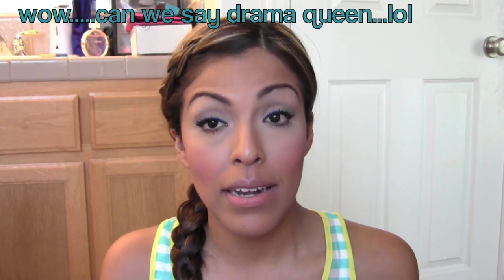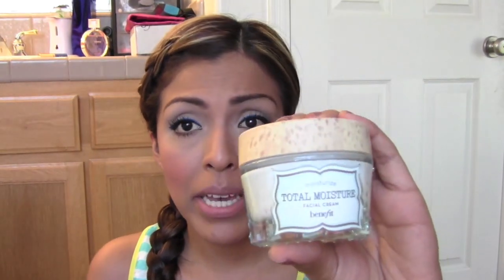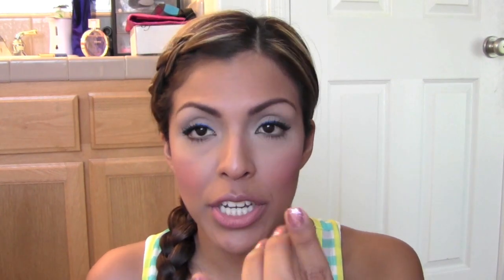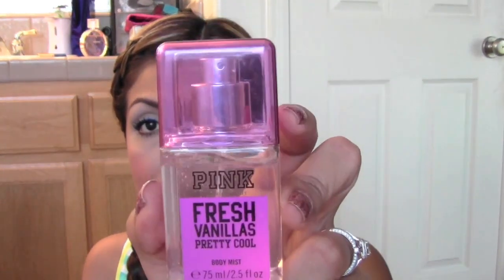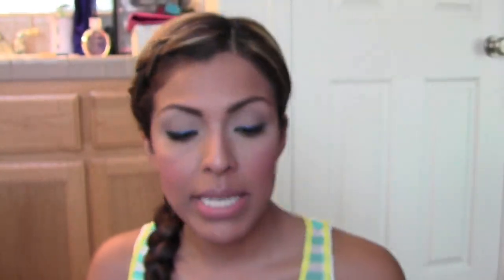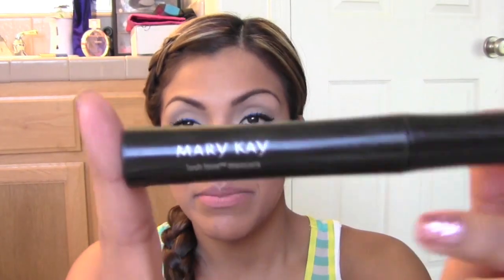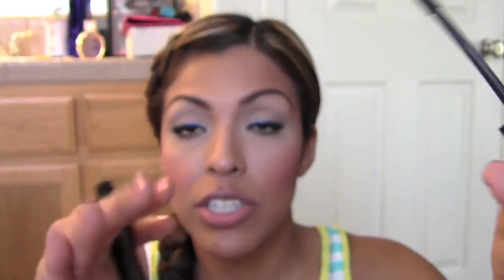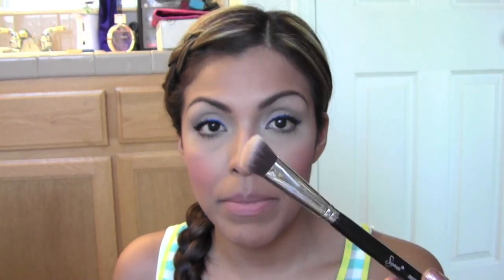May 2012 Favorites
Hey lovies!! It's that time of the month again!!! Hope you all enjoy the goodies I favorited this month!! Let me know what yours were :)!!!

Don't forget to check out my girl Alexandra New York for amazing jewelry pieces :)

Products mentioned in this video:
- Benefit Total Moisture Facial Cream
- Essie Luxeffects Nailpolish in A Cut Above
- Essie Nailpolish in She's Picture Perfect
- Butter London Nailpolish in Trout Pout
- JulieG Nailpolish in Metallic Heels
- VS Pink Fresh Vanillas Pretty Cool Body Mist
- Too Faces Chocolate Soleil Matte Bronzing Powder
- Sigma Synthetic Precision Kit (all brushes!!) lol
- Michael Kors Sondra Flat Sandals
- Alexandra New York "Love" Bracelet

Follow me on Beautylish by searching Emily H (mysecretglambition)